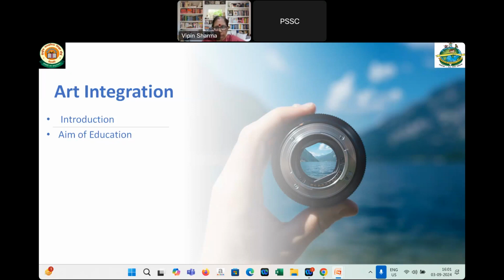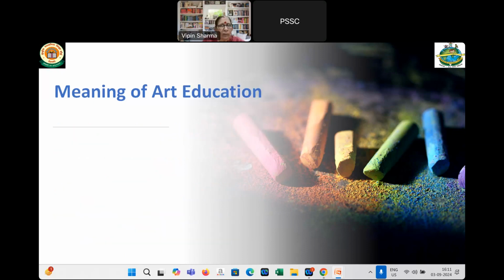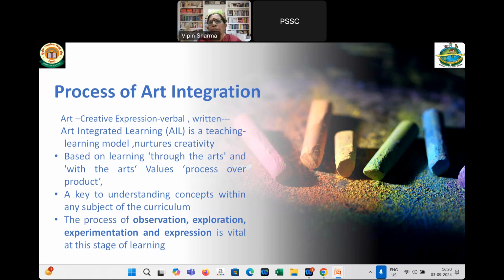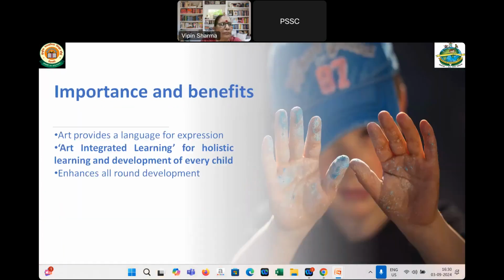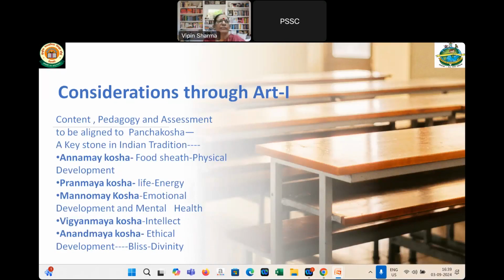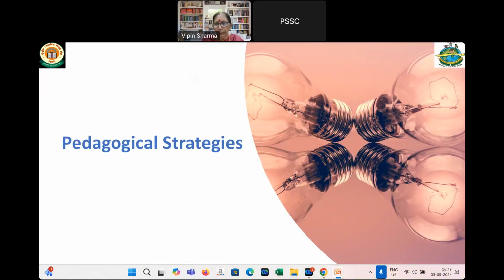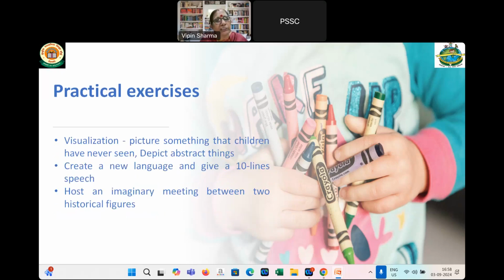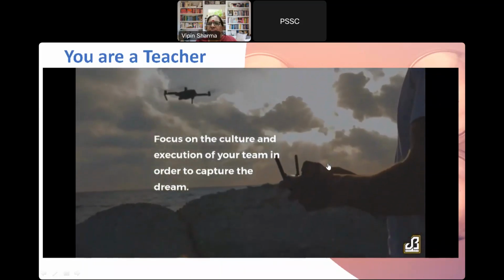Art Integrated Learning